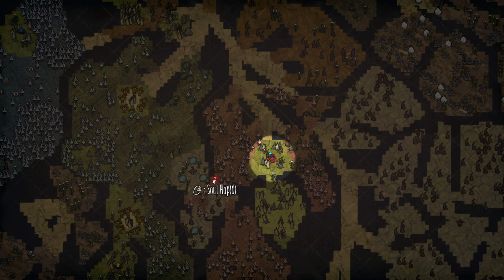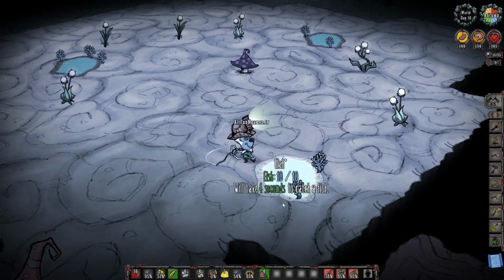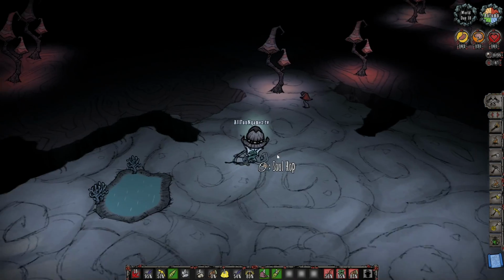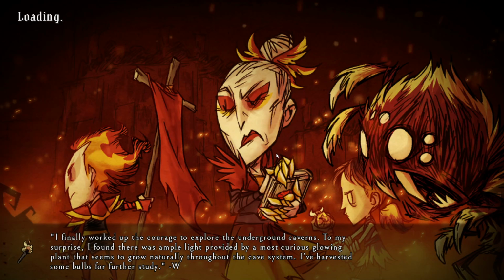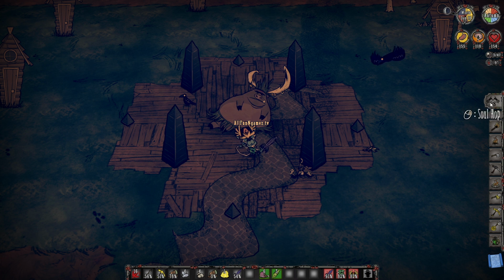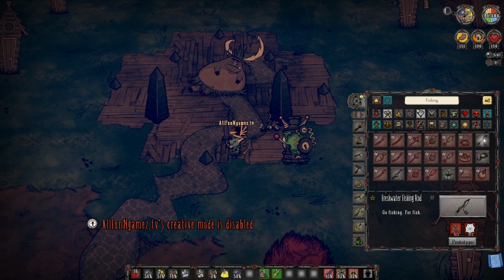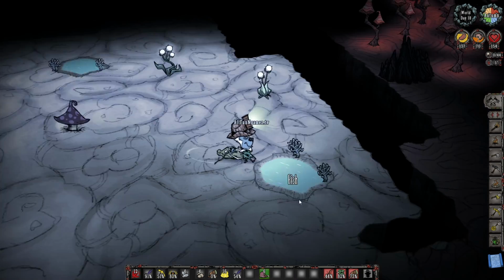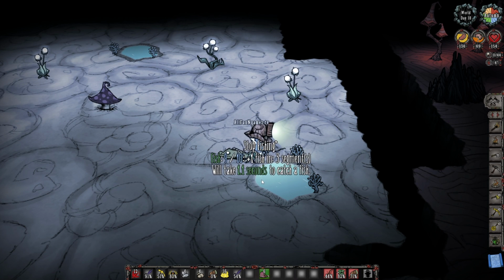How To Get a Ton of Gold in Don't Starve Together - Trade Eels For A Ton of Gold in DST